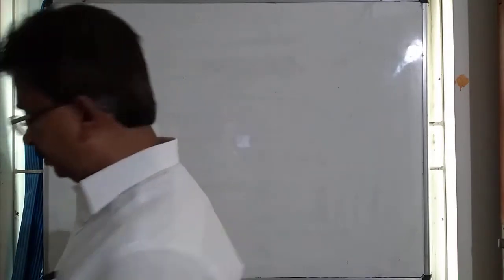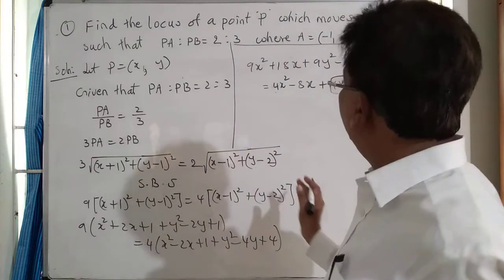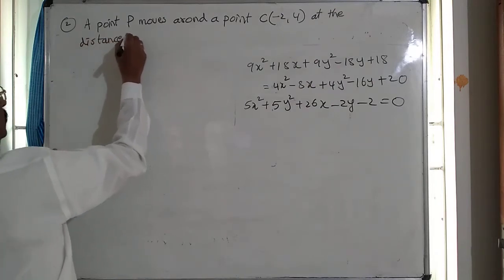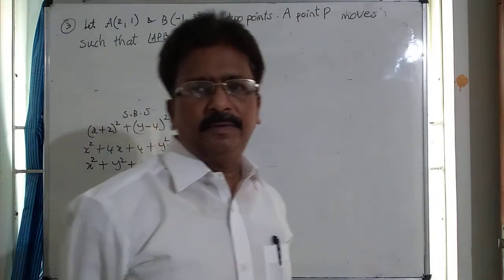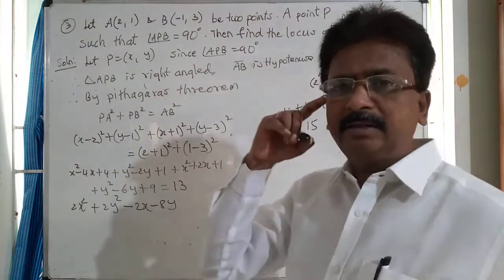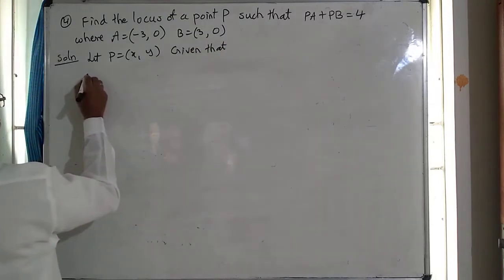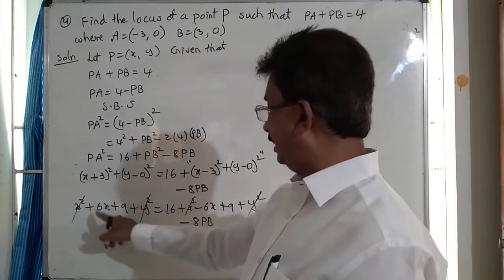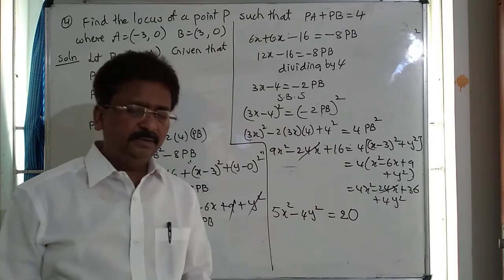Locus/Class 2/S.N.Murthy(S.L)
Learn subject by logical thinking